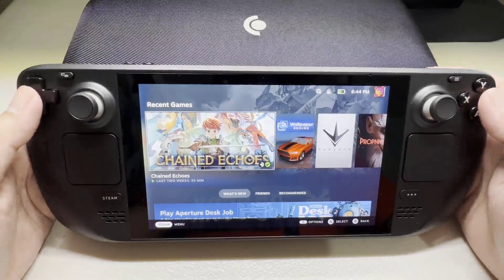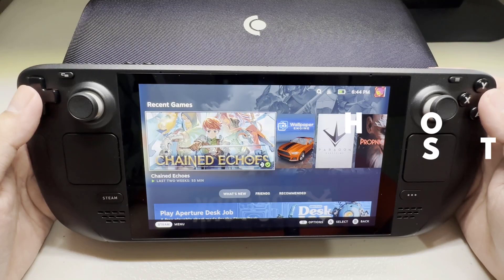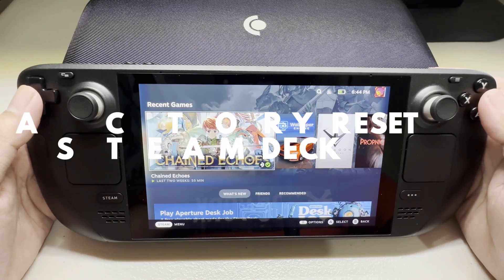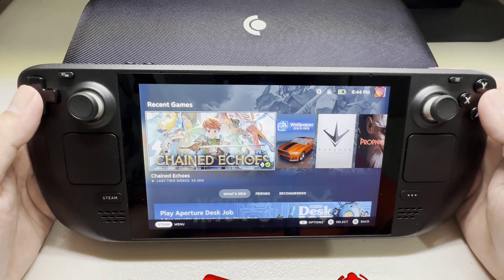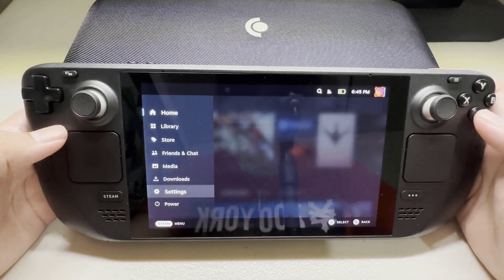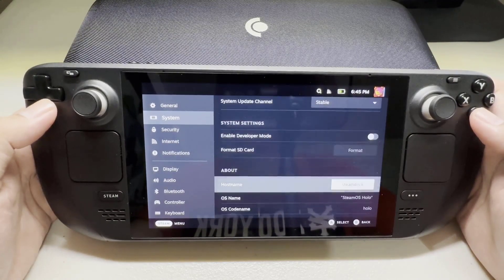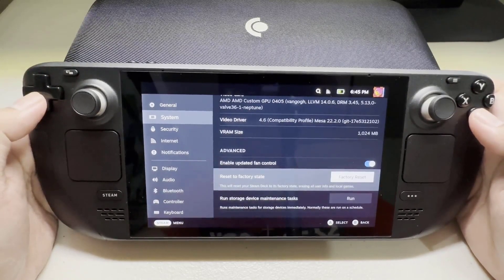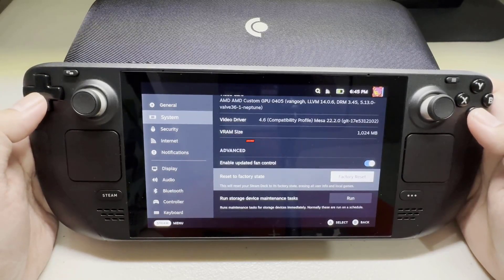How to Factory Reset Steam Deck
In this video, we will be showing you How to Factory Reset Steam Deck.